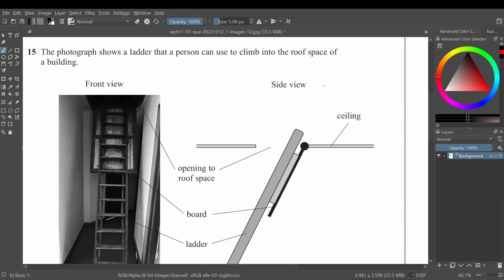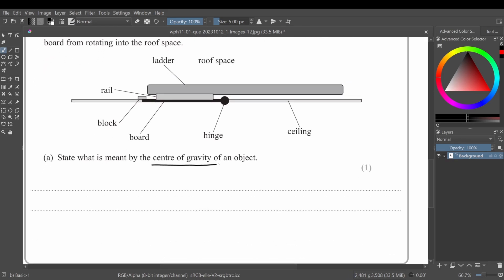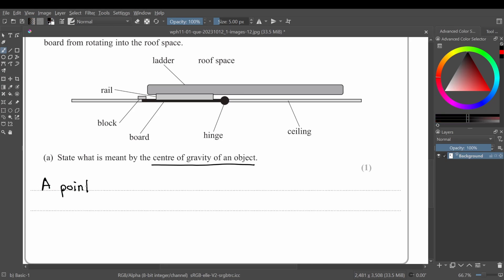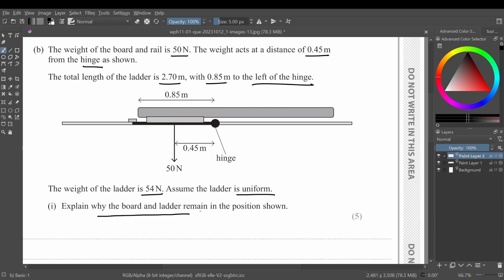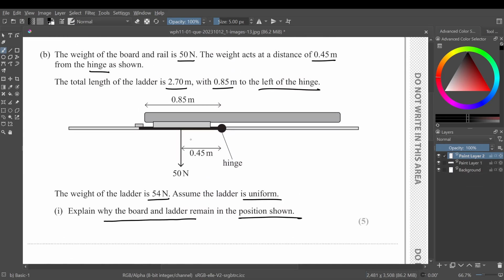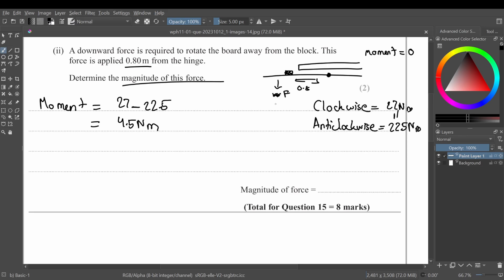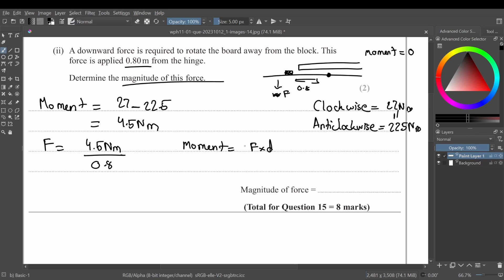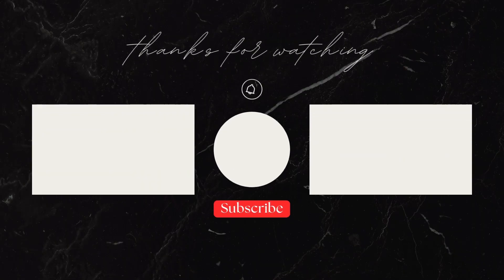WPH11/01 | October 2023 | Theory Question | Q15 Part A and B, i and ii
UNIT 1 : MECHANICS AND MATERIAL

If you have any questions, leave them in the comments below, and I will reach out to you as soon as possible.

Timestamps: -
00:00 Question 15a
02:18 Question 15bi
11:01 Question 15bii
13:45 Outro